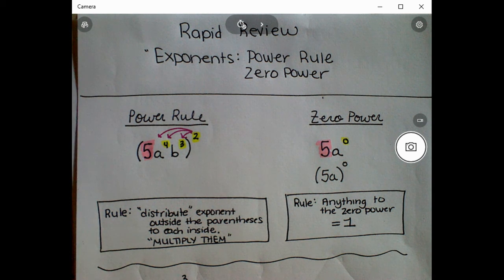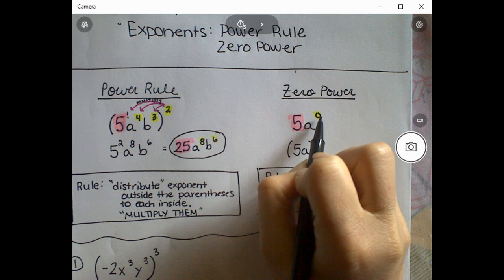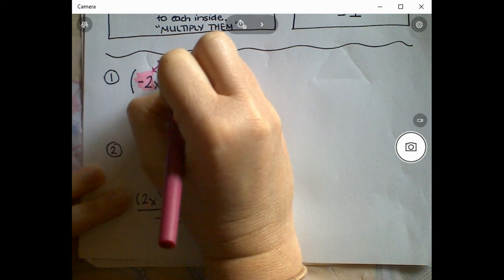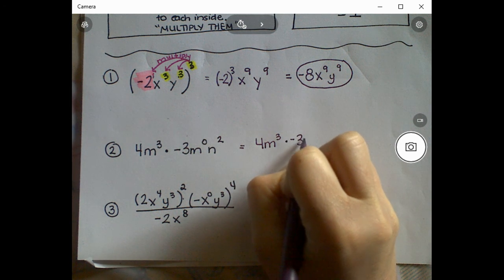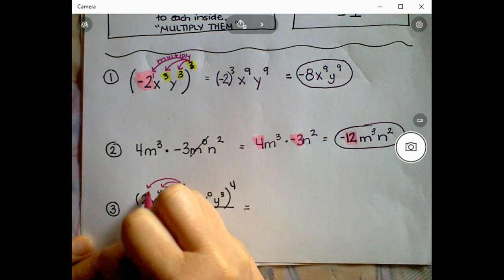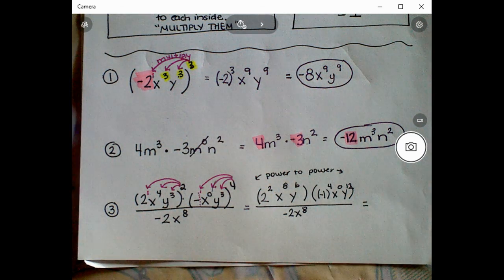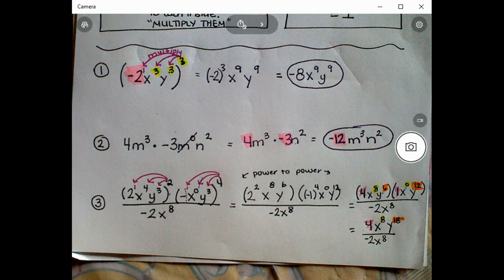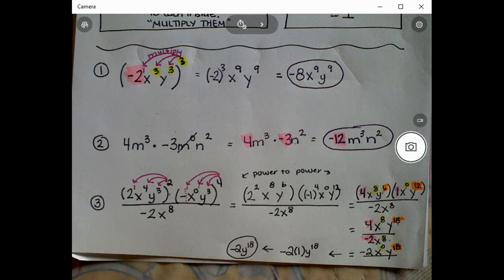Rapid Review: Exponents Power and Zero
Rapid Review:  Exponents- Power Rule and Zero Exponent
Algebra 1